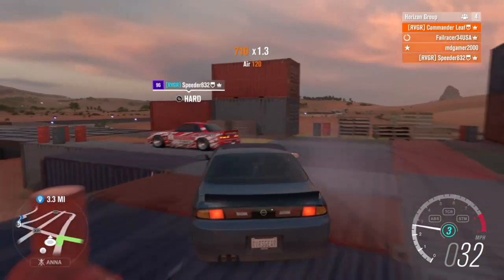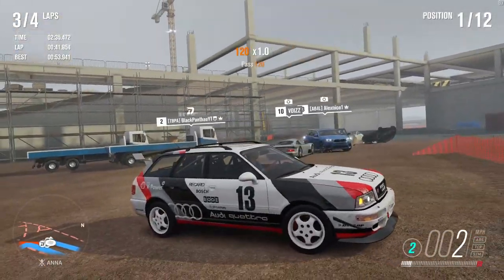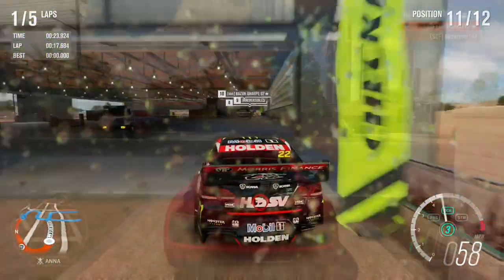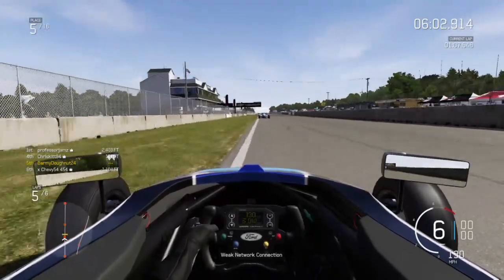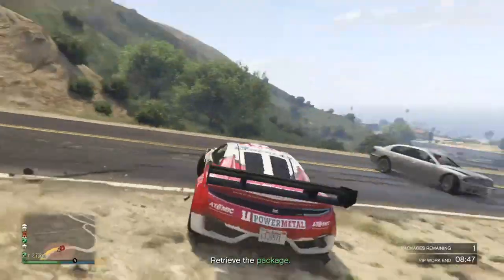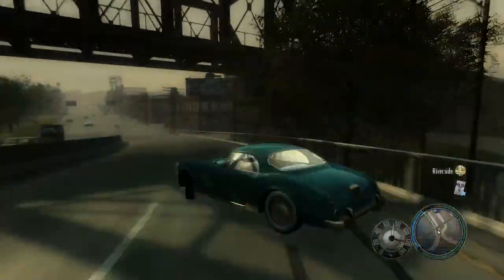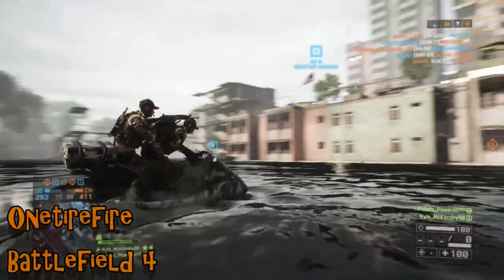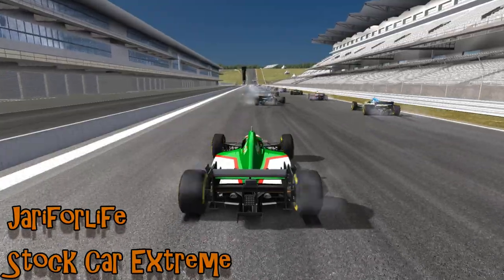FailRace Episode 103 Formation Laps Are Difficult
Formation laps are apparently very diffcult, and the police are finally working on some improved tactics.